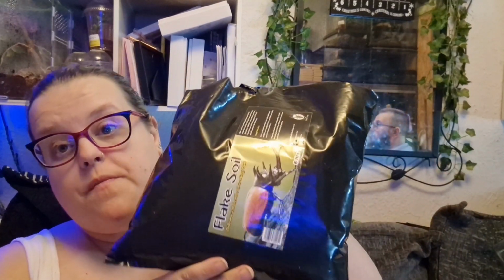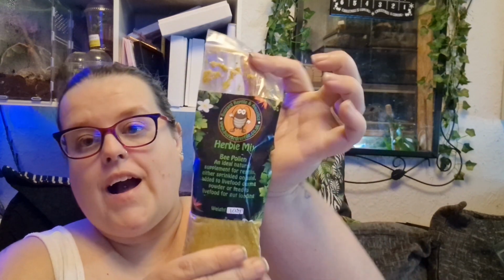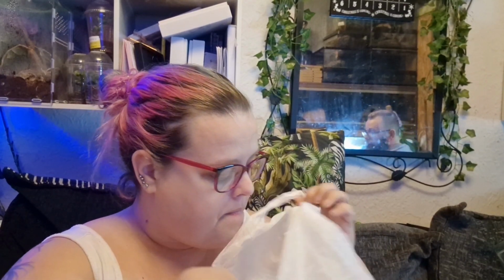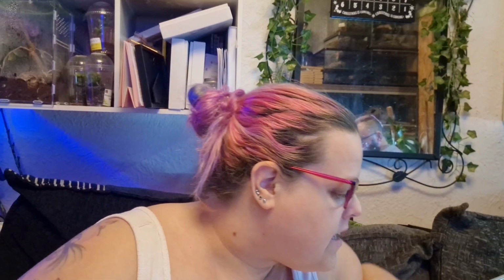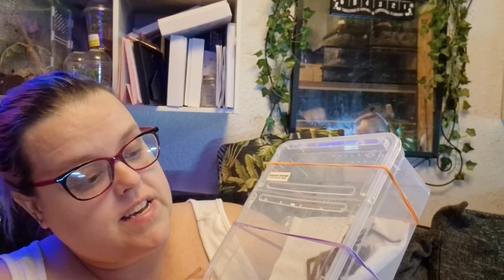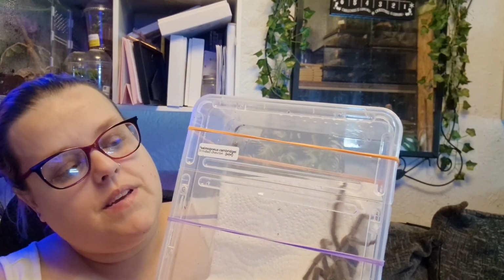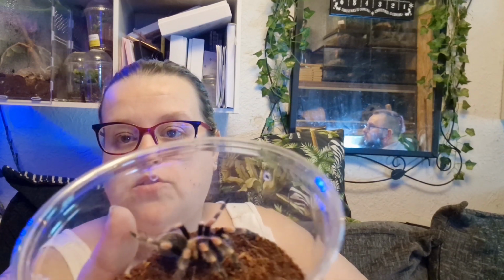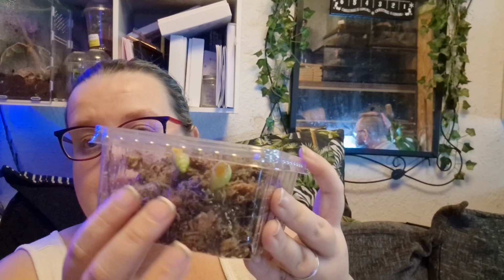S.E.A.S 2023 our first one and pick ups| what did we get?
there was alot of people and it was our first one and the first show of the year next to Sheffield!!!

Welcome to the channel our mad unusual family and even more unusual pets are here to show you something different from the usual dogs and cats most people own... but that doesnt exclude cats and dogs :)

Enter target path here...
 ?ref=UPetsYt

 IF YOU WANT TO HELP THE CHANNEL VVVV

we want to take you on our journey through pet ownership of all our pets, the ususal furries to the unusual exotic pets we own and hopefully live our dream and life plan of opening our own exotic zoo one day please join us on all of our crazy adventures and our day to day lives while we work out the plans for the future.

Here are some awsome channels you may also see us and our pets on xx